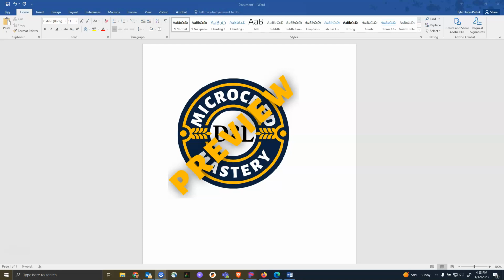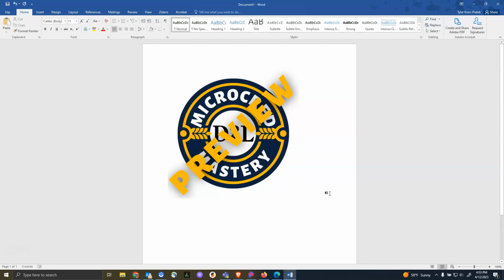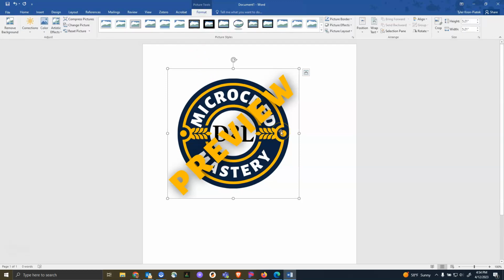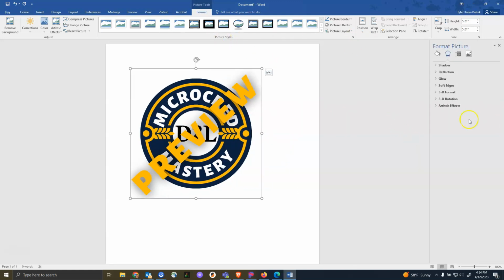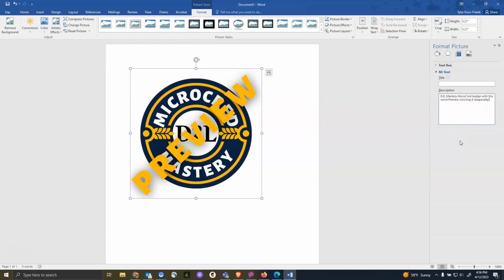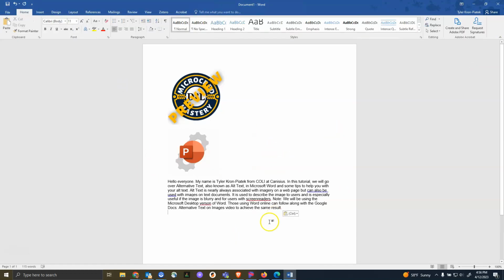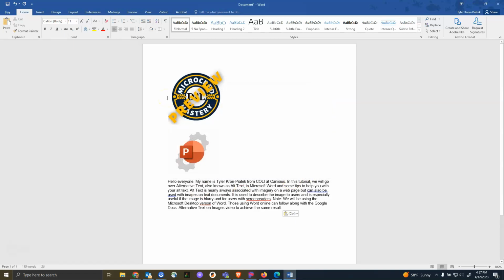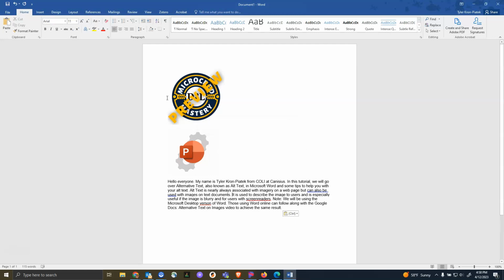Microsoft Word: Alternative Text On Images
For Canisius Faculty, Staff, and students.

In this tutorial, we will go over Alternative Text, also known as Alt Text, in Microsoft Word and some tips to help you with your alt text. Alt Text is nearly always associated with imagery on a web page but can also be used with images on text documents. It is used to describe the image to users and is especially useful if the image is blurry and for users with screenreaders. Note: We will be using the Microsoft Desktop verson of Word. Those using Word online can follow along with the Google Docs: Alternative Text on Images video to achieve the same result.